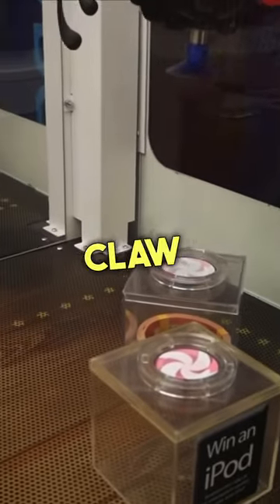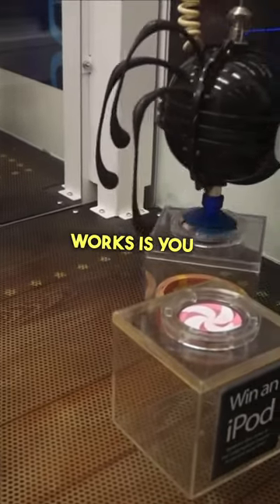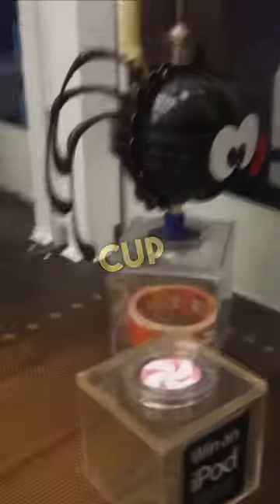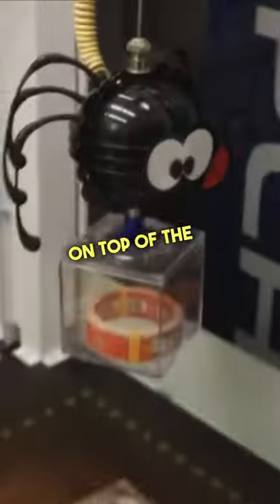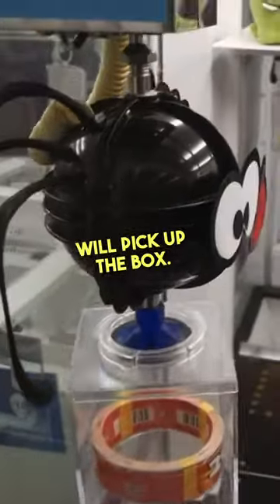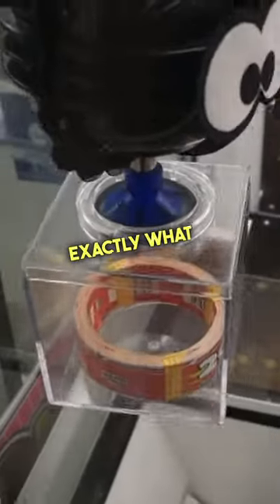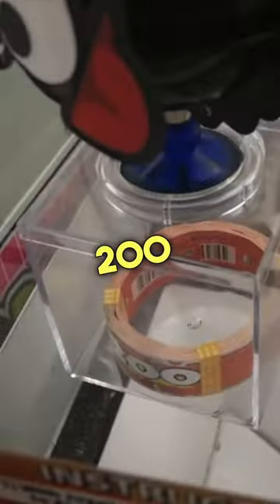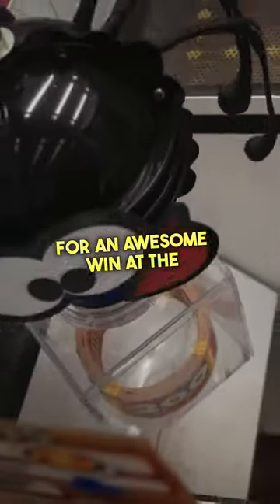Cut The Rope Claw Machine!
About Carson Claws:
I play variety of Arcade Ticket Games, Claw Machines, KeyMasters, Carnival Games, Stacker Machines, and other various redemption games and offer tips and tricks on how to be successful at the arcade!

BECOME A CARSON CLAWS MEMBER!

YOU GUYS ROCK! :D